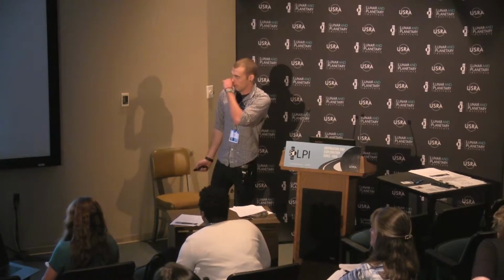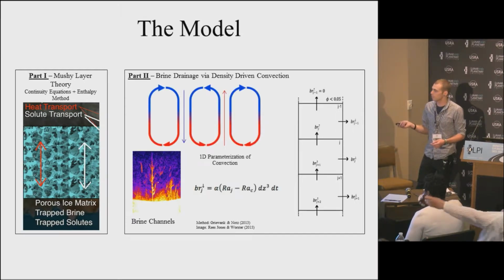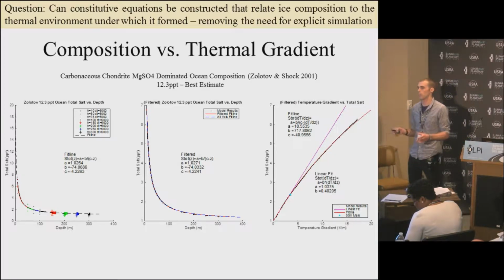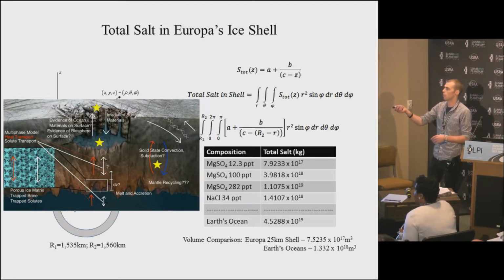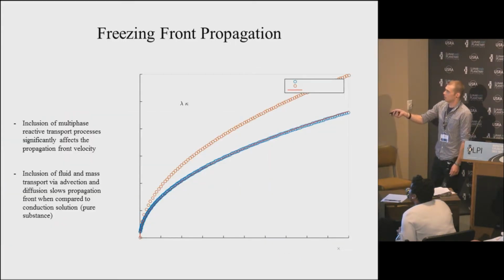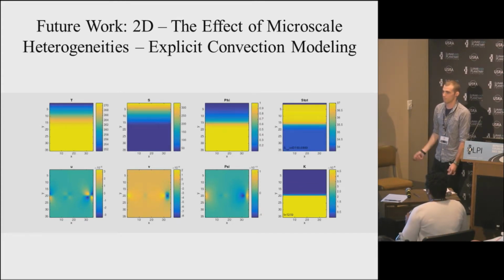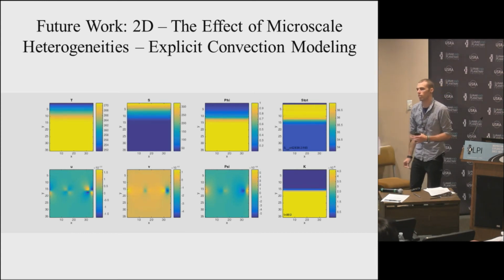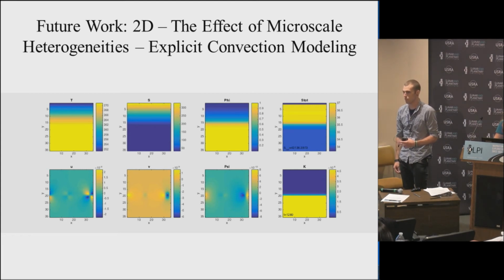Cold Case: Fractional Crystallization in Cryomagmatic Systems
Simulating the thermal and physicochemical properties of planetary oceans/brines/ices as they solidify. What we can learn from terrestrial sea ice. Presented by Jacob Buffo, Georgia Institute of Technology.